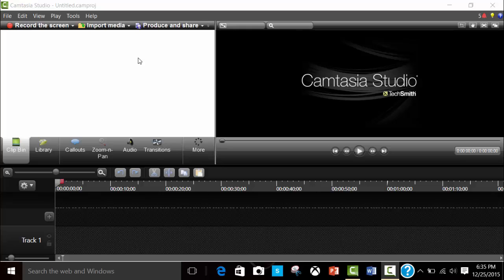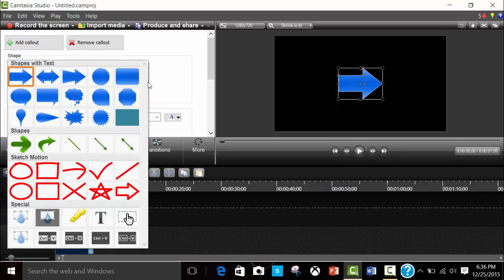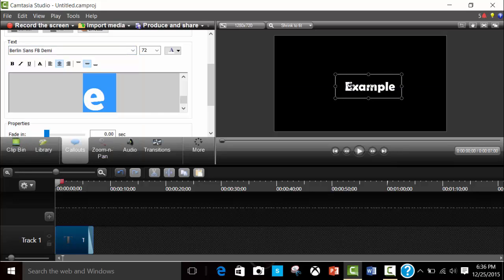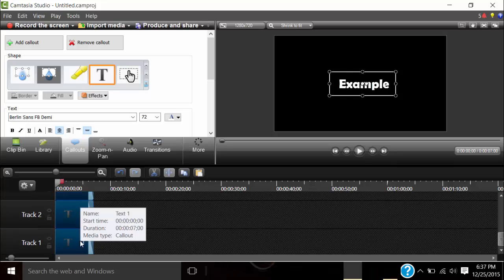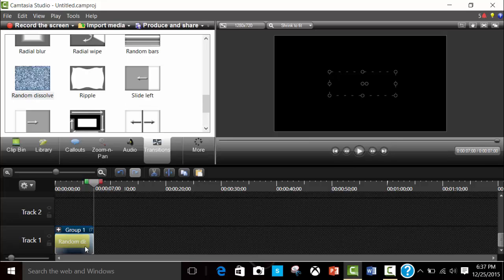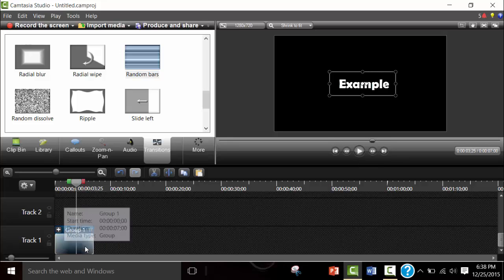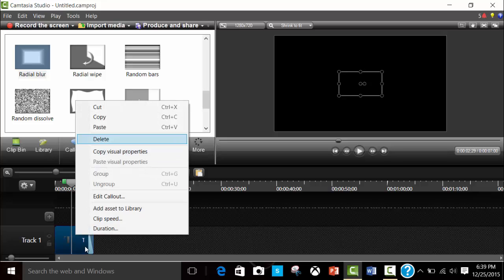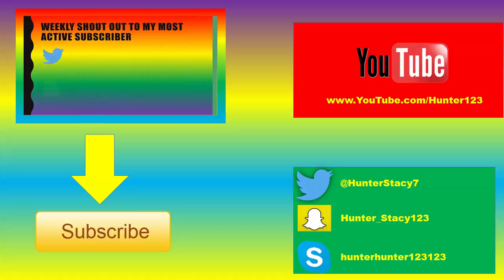How to make a text glow Effect In Camtasia Studio 8.6 2016!!!!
And add me on snapchat at Hunter_Stacy123
And add me on Skype at hunterhunter123123

Thanks’ for watching I will see you in 2 day’s, bye :D